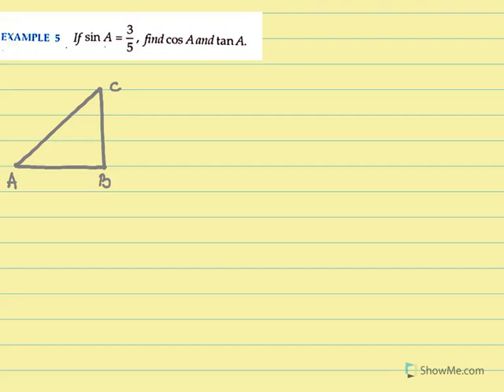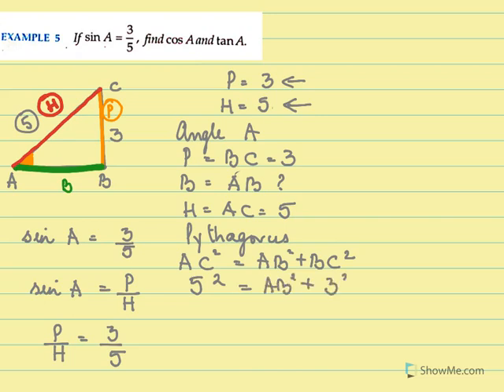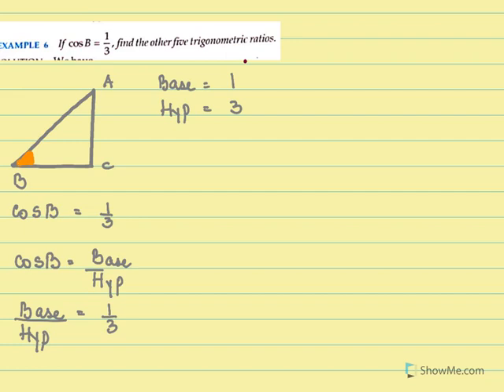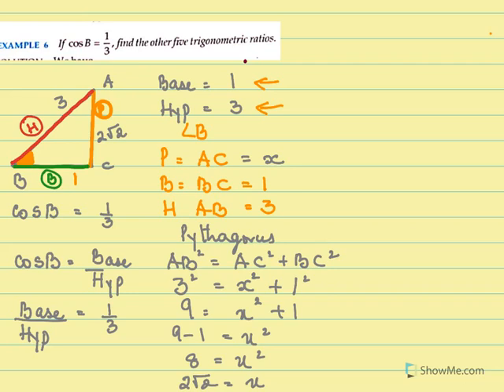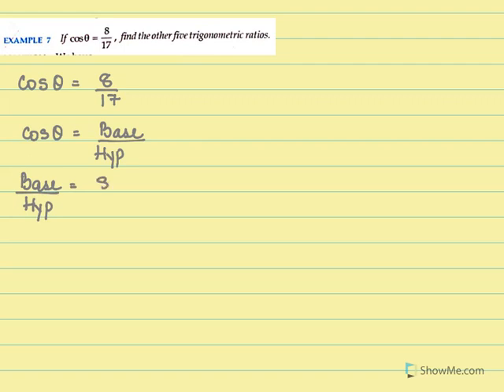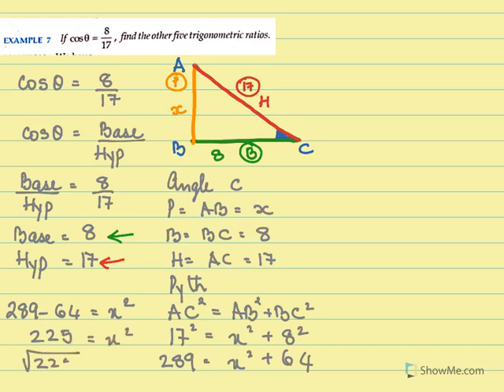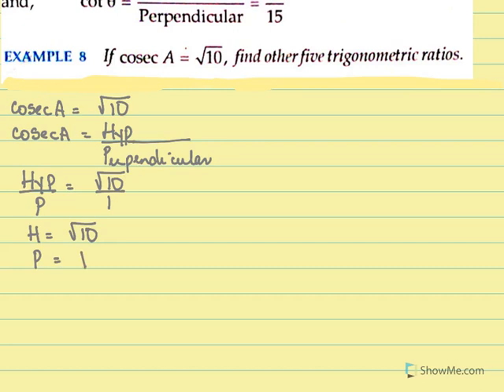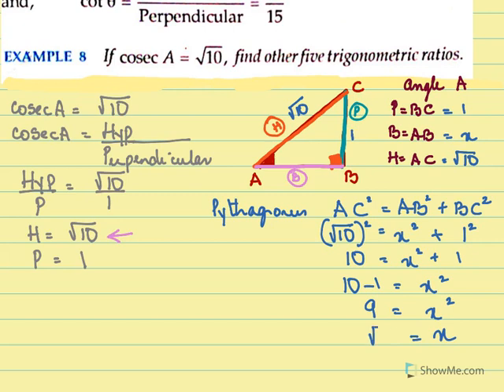CLASS 10/29I/TRIGONOMETRY 2 /TRIGONOMETRY